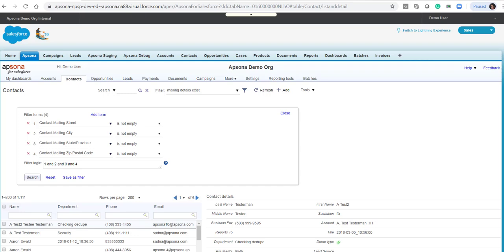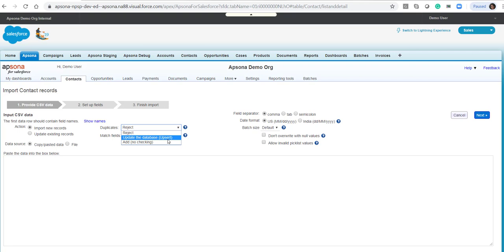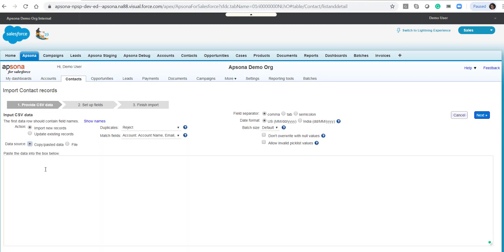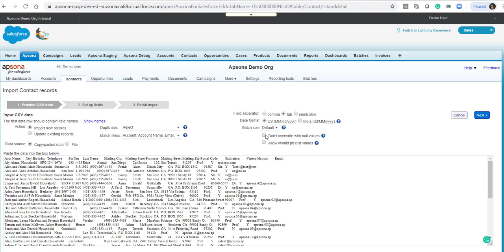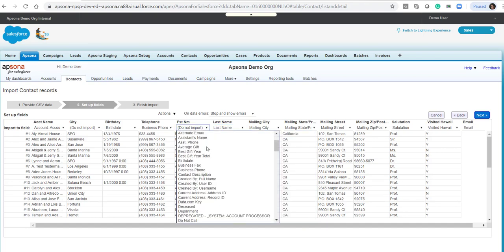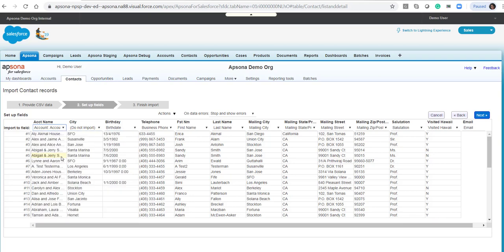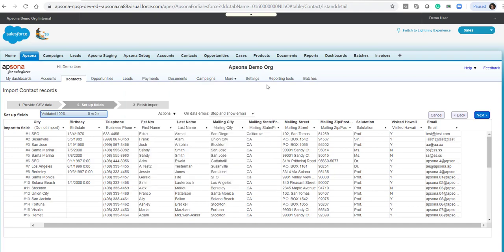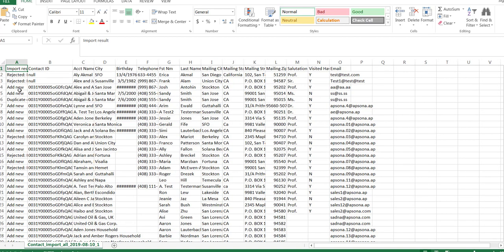Importing new Contact records into Salesforce using Apsona: a quick introduction